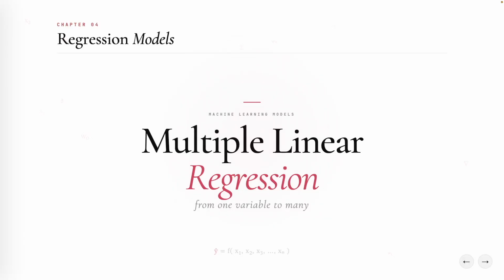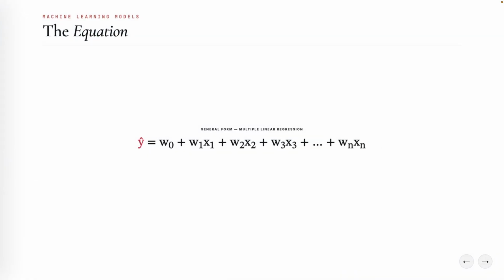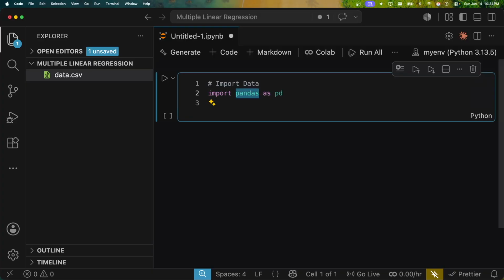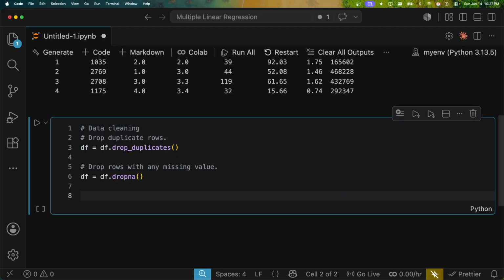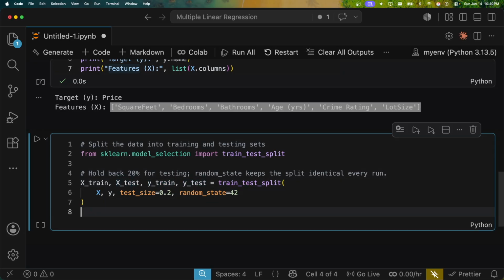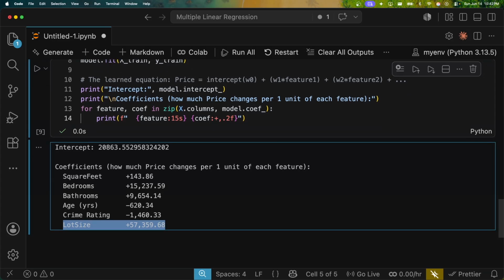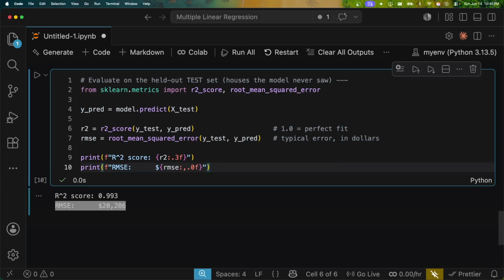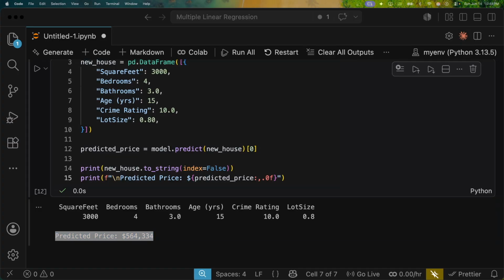Multiple Liner Regression in Python | AI Explained (Part 4)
Can a machine learn to predict house prices? In Part 4, we go from one input to six — building a Multiple Linear Regression model in Python that estimates the price of a house from its size, bedrooms, bathrooms, age, neighborhood crime rating, and lot size.

This is the natural next step after Part 3's Simple Linear Regression. Same core idea — find the relationship between inputs and an output — just scaled up to handle the messiness of the real world. We'll explore the data, clean it, train the model, evaluate it honestly on unseen houses, and finally answer the question we started with.

In this video:
- Why real-world problems need many inputs, not one
- The Multiple Linear Regression equation, explained simply
- Loading and exploring the housing dataset with Pandas
- Cleaning messy data — duplicates, missing values, and outliers
- Splitting features from target, and train from test
- Training the model and reading what each weight actually means
- Evaluating with R² and RMSE on houses the model has never seen
- Predicting the price of a brand-new house, start to finish

⏱️ Chapters
00:00 Intro & recap of Part 3
01:22 The problem: predicting house prices
02:00 Exploring the data
02:40 The equation behind Multiple Linear Regression
03:45 Training vs prediction
04:33 Python Step 1 — Loading the data
06:25 Python Step 2 — Cleaning the data
09:00 Python Step 3 — Features, target & train-test split
11:00 Step 4 — Training the model
13:55 Step 5 — Evaluating the model
16:51 Step 6 — Predicting a new house